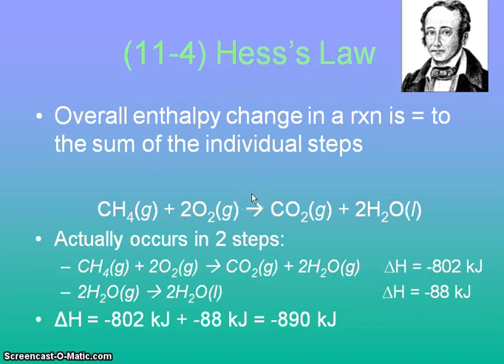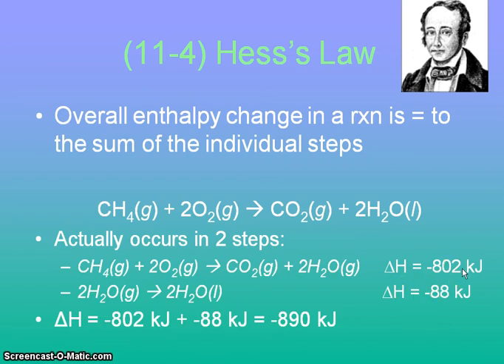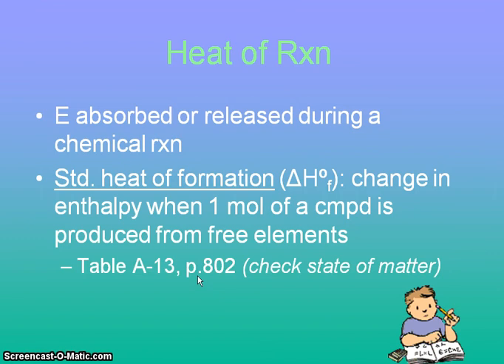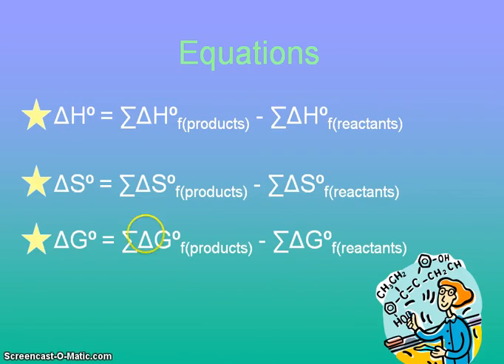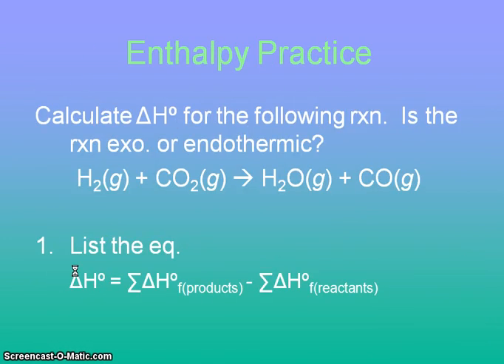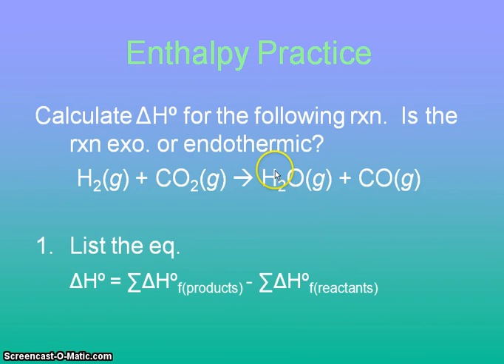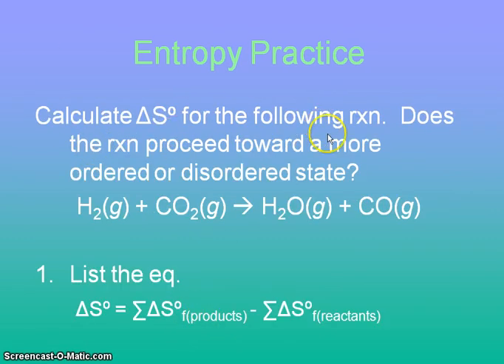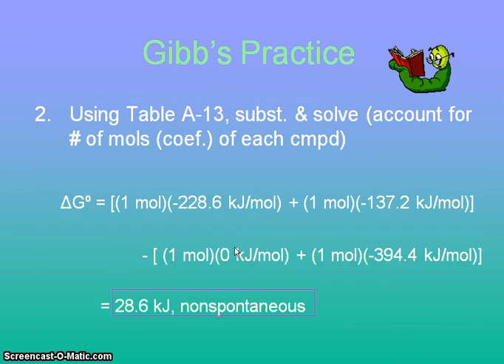Chem 11-4 Notes